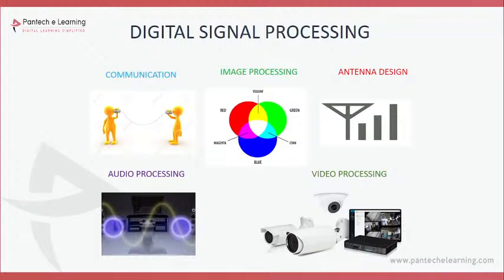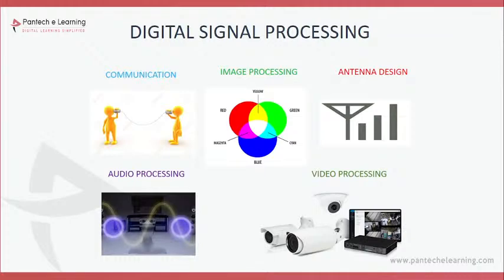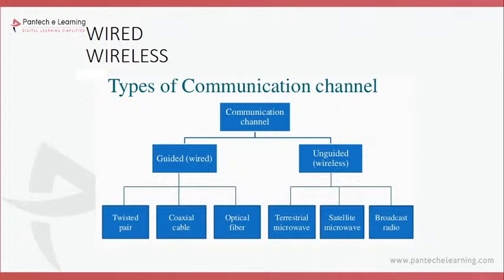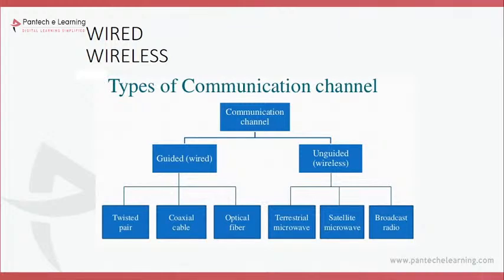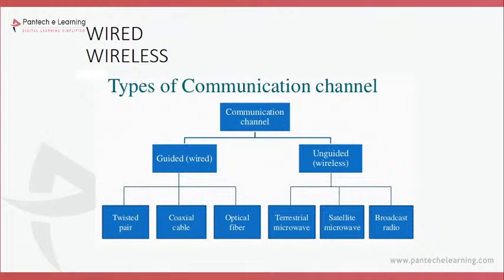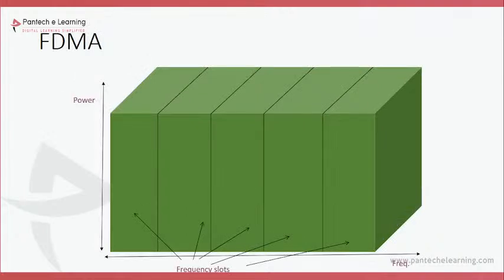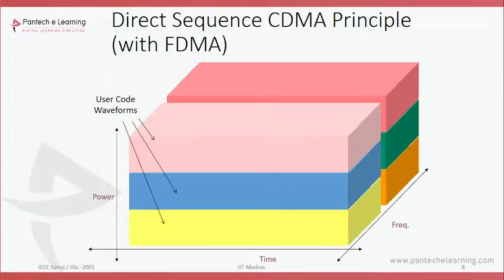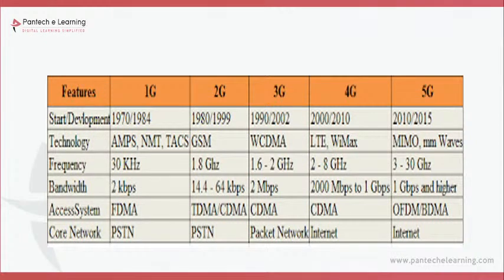Free Workshop on 5G Wireless Communication in association with ASD GOVT DEGREE COLLEGE FOR WOMEN.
Free 30 Days Masterclass on ARTIFICIAL INTELLIGENCE

APSSDC Certified 1 Month Internship on Advanced Python Programming

APSSDC Certified Two Month Internship Program on Advanced Python & Python Full Stack

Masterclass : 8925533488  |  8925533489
Free Workshop or Webinar : 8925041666 (Only Faculty)

Happy Learning!
Team Pantech.